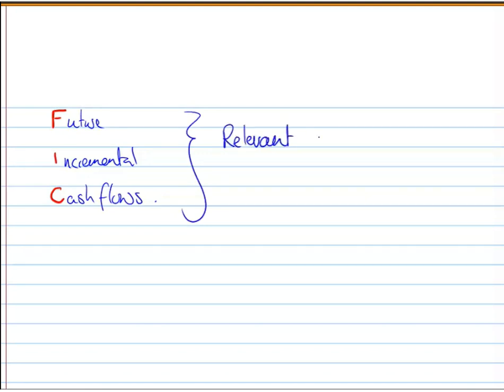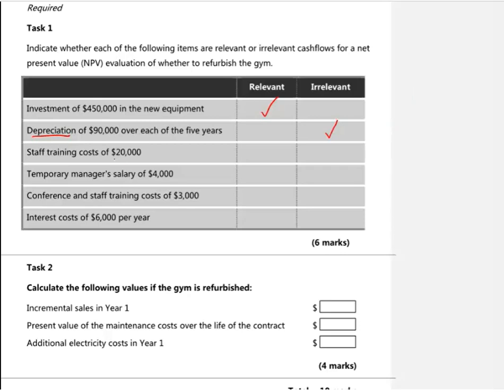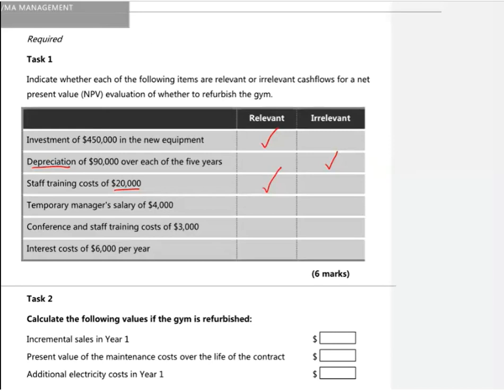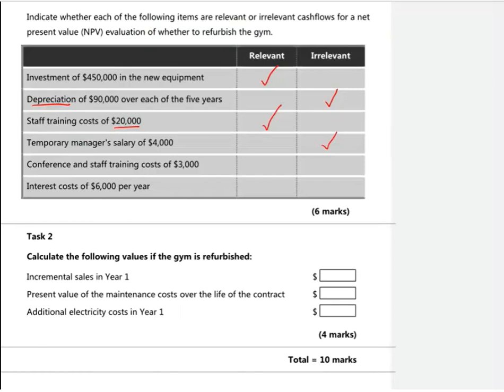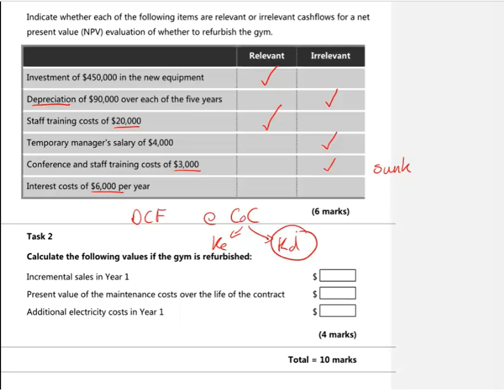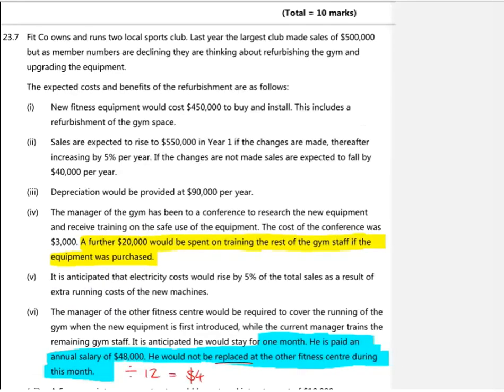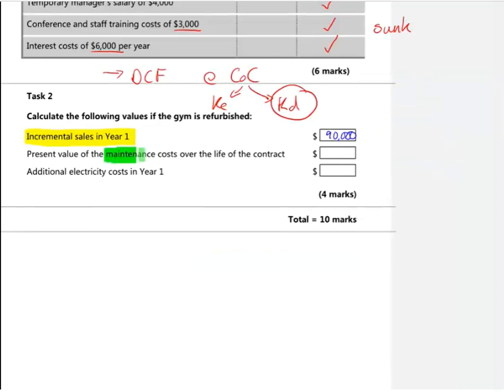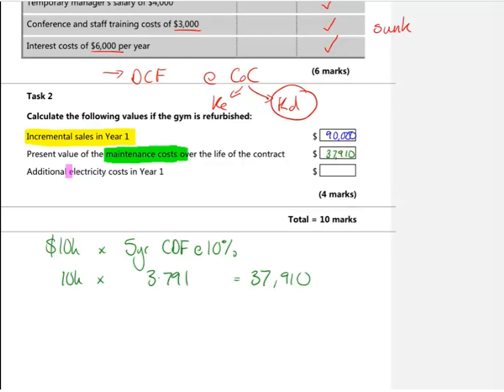6 Debrief of question 23 7 from revision kit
6  Debrief of question 23 7 from revision kit
Step 4A - Project Appraisal